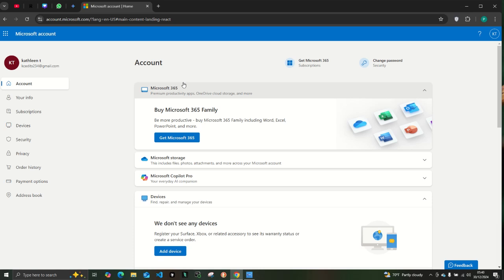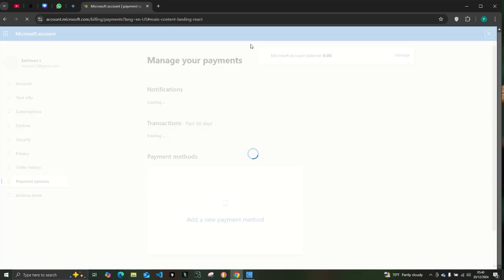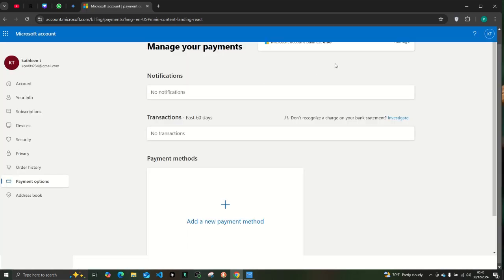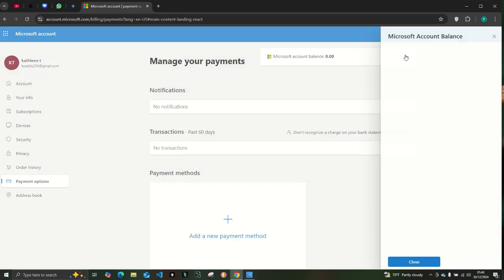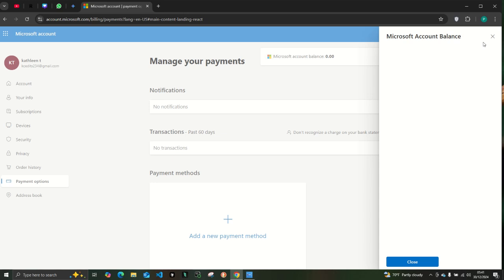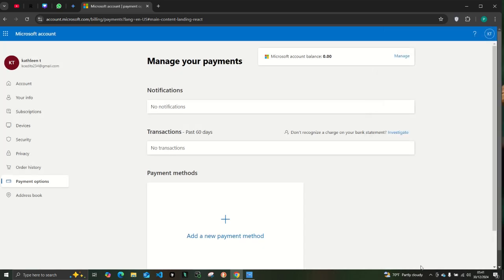HOW TO CHECK BALANCE IN MICROSOFT ACCOUNT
In This Video, you will learn about HOW TO CHECK BALANCE  IN MICROSOFT ACCOUNT